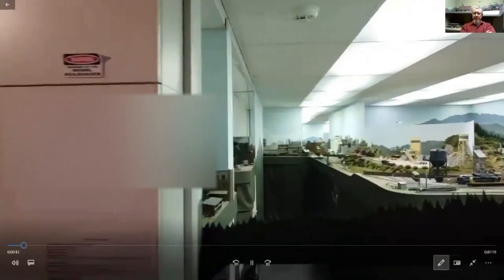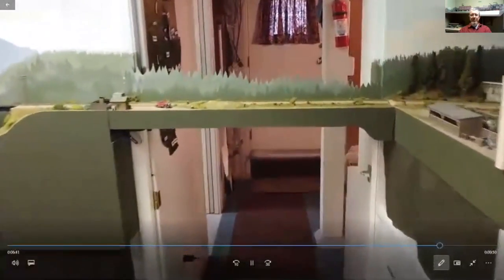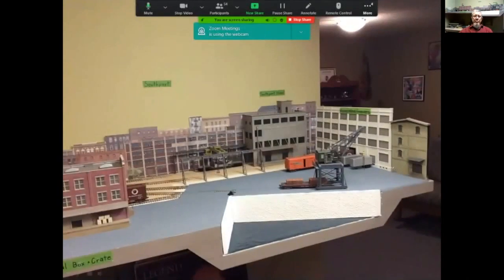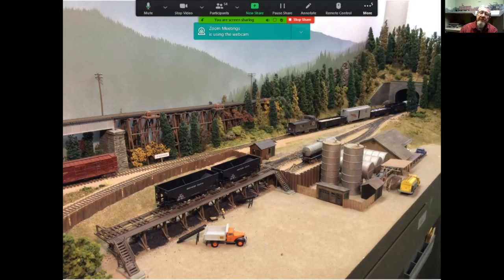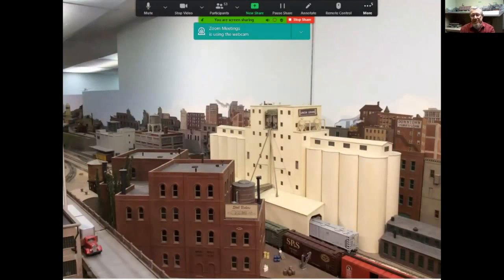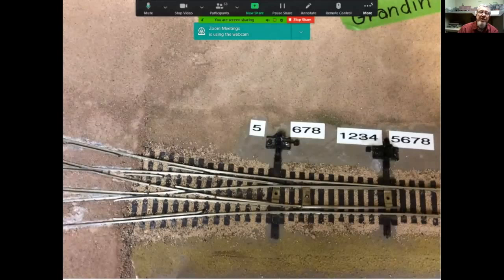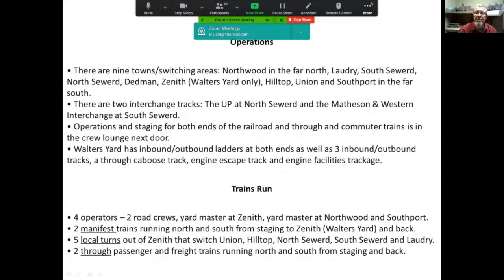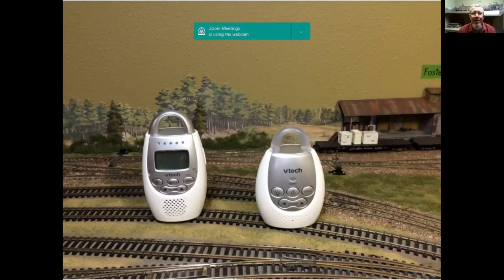Steven Shores HO Freelanced Layout Tour 4DPNR 13 Feb 2021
This video is a comprehensive tour of Steven Shores' HO scale model railroad in Puyallup, WA. He starts with a video overview filmed with an actual drone, and then a slide show of the various spots of interest around the mainline, including a number of tips about construction and operations. He has been building the layout since 1995, and it seems complete, although, like all model railroaders, he is continuously making track changes and improvements.

This video was recorded at the February 13, 2021, Zoom session of monthly layout tours held by the fourth division of the Pacific Northwest Region of the National Model Railroading Association and edited by Burr Stewart.